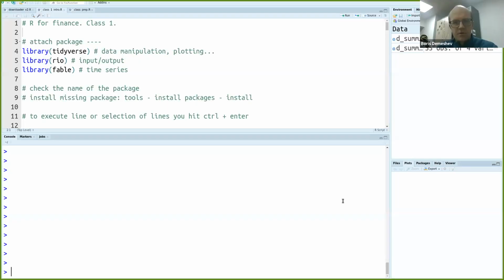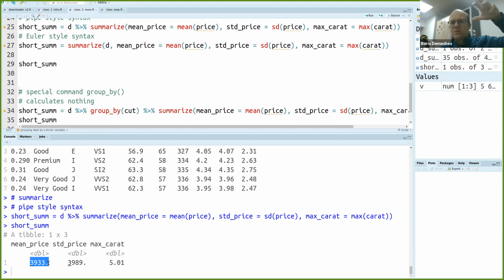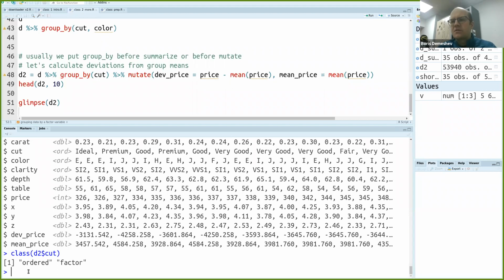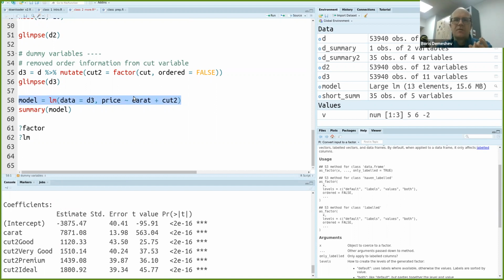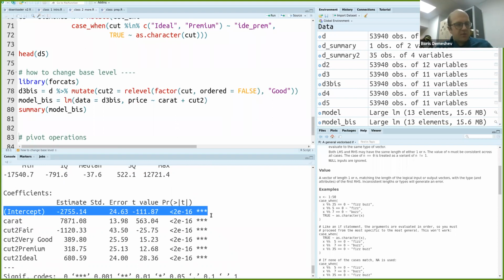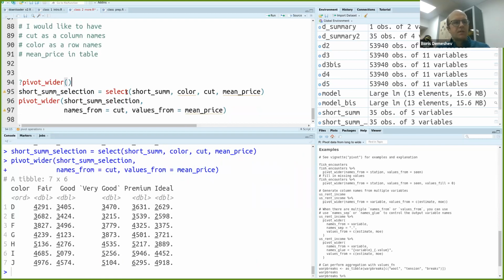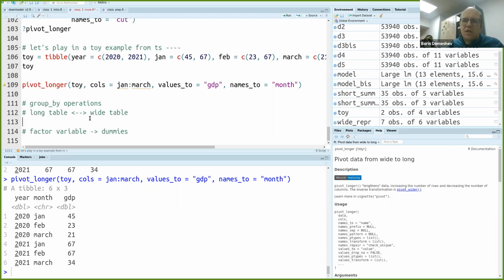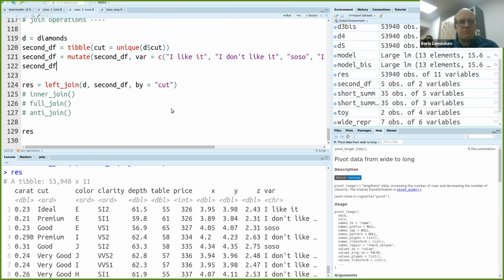R for finance, 2021-01-21. Day 2.1.